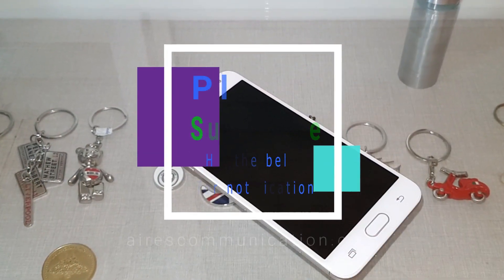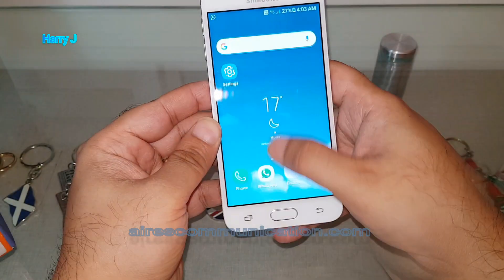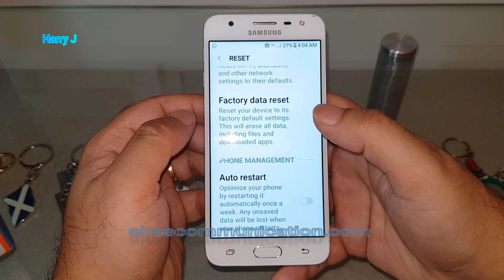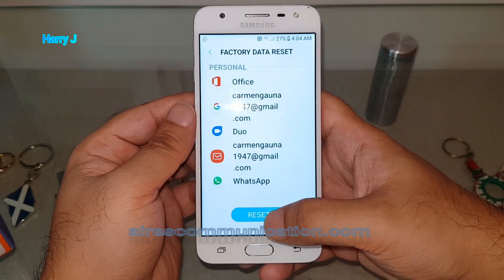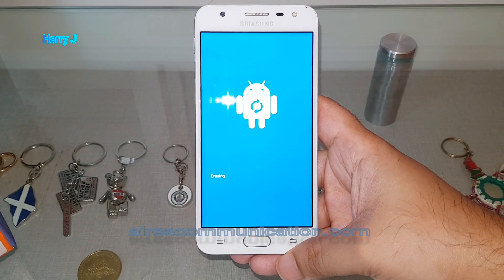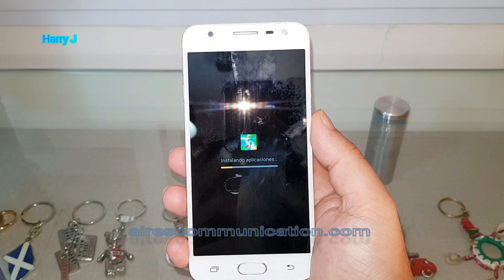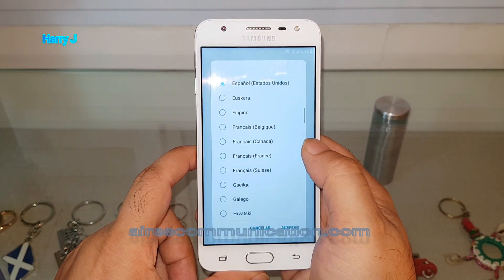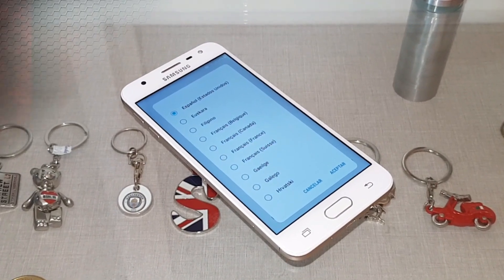Samsung Galaxy J5 Prime Hard Factory Reset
Hard Factory Reset Samsung Galaxy J5 Prime